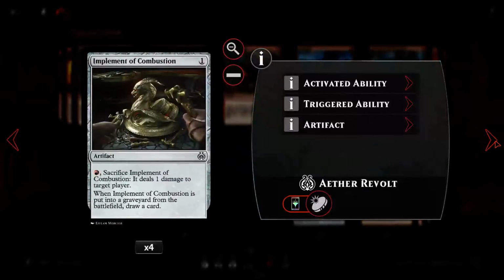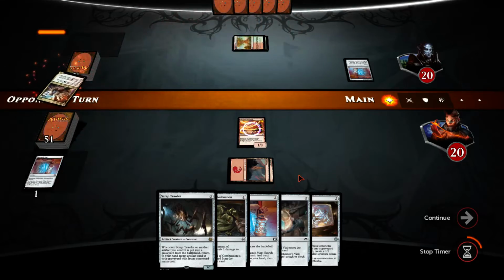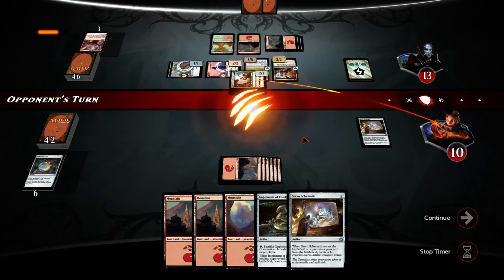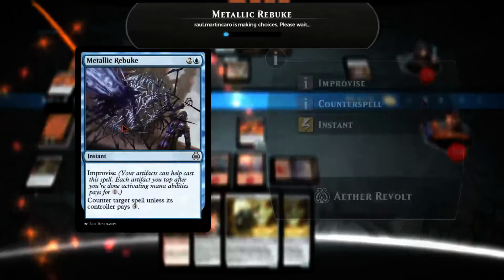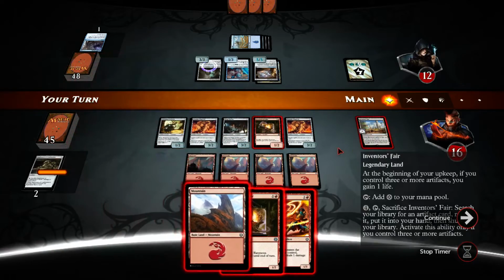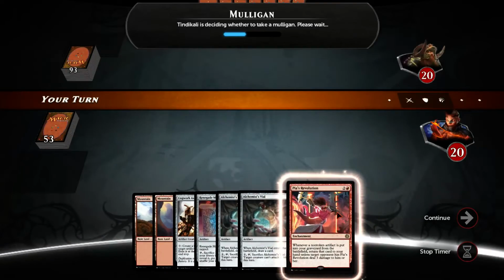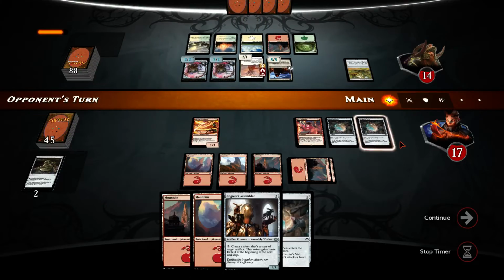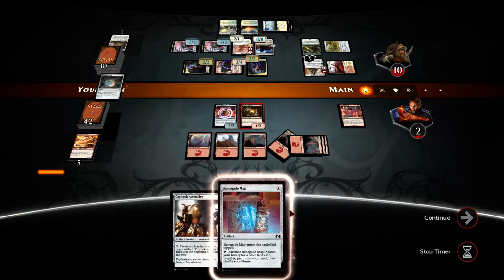GrEmLiNFiNiTy ~ part 1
Aggro red deck with infinite combos. For those moments when you feel you have too many friends in your life and need to get rid of some.